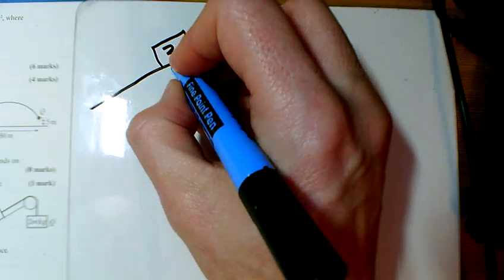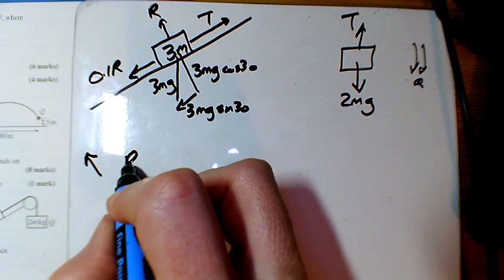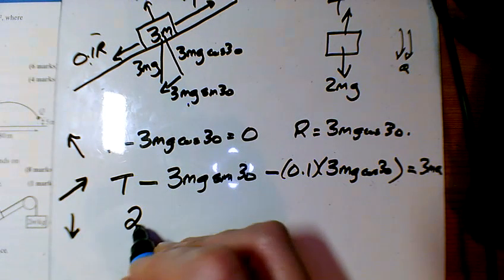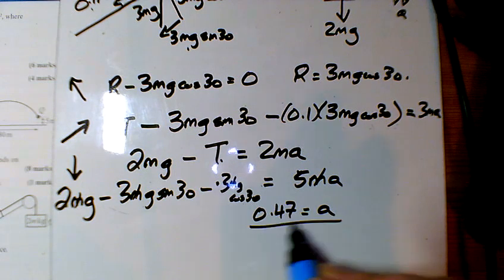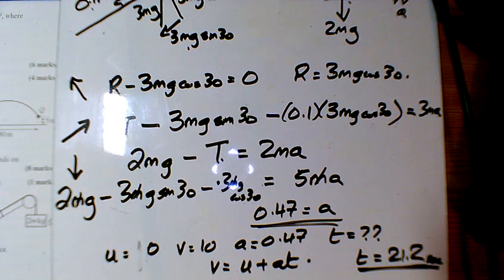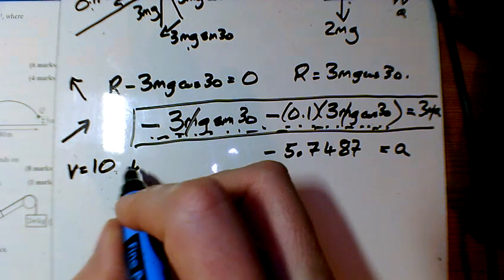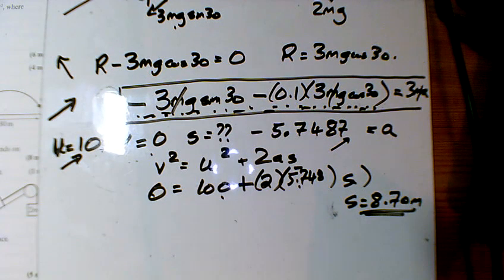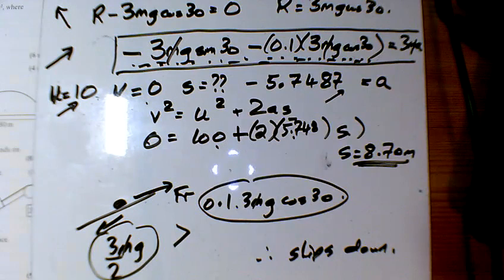A2 Consolidation Q46